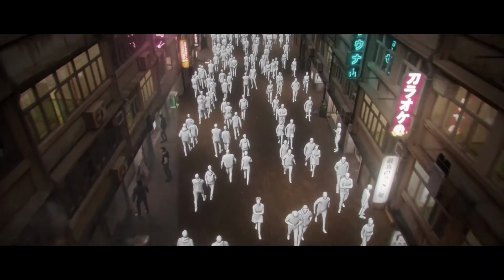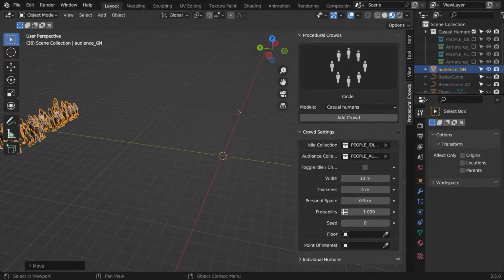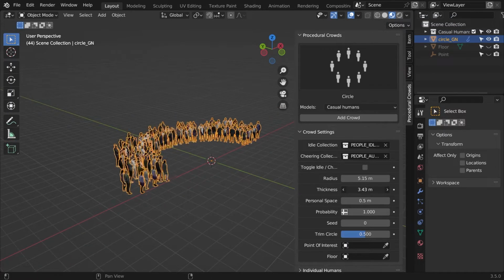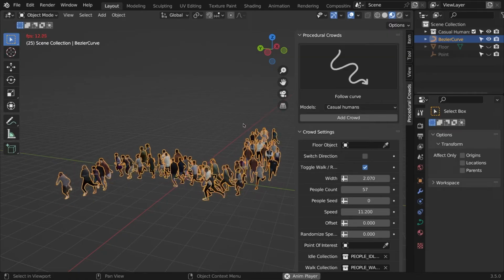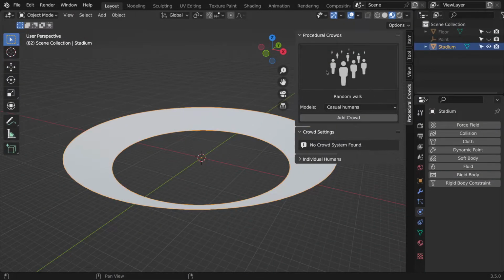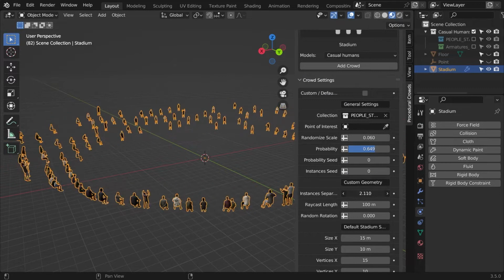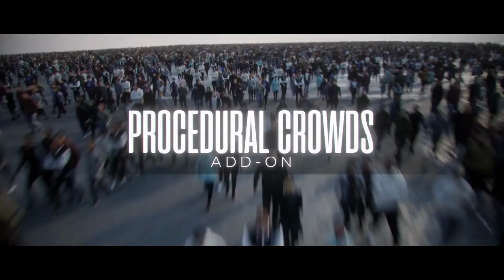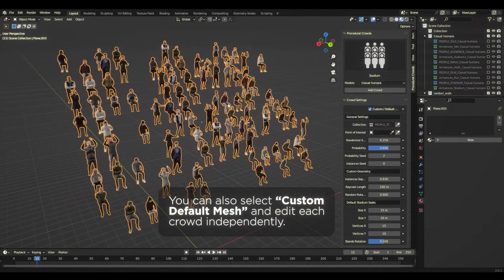Blender Crowd Simulation Addon | Procedural Crowds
Adding multiple characters to your scene to make it look crowded might be very difficult sometimes and slow down your machine but This addon can be the solution.